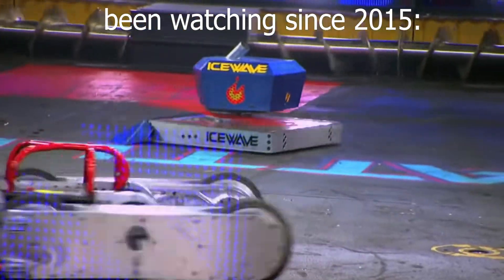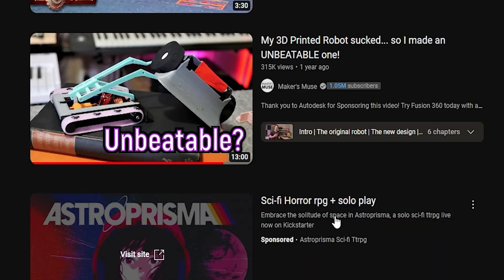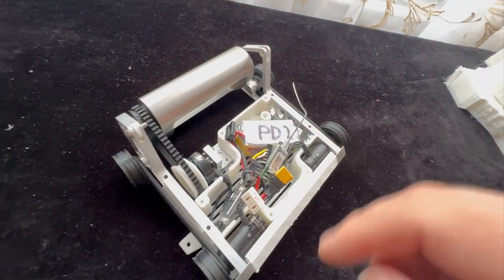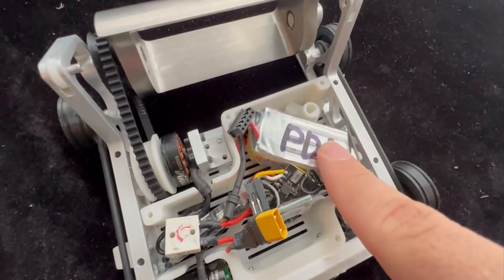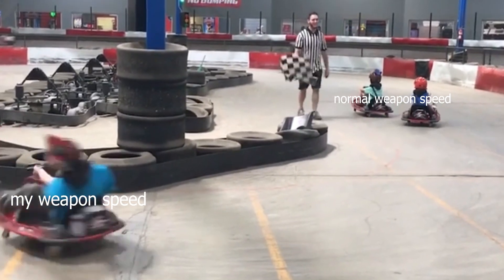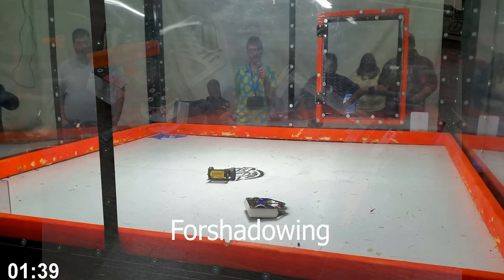I built a tiny Antweight Combat Robot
Join me on an epic journey into the world of Antweight combat robots. In this video, we dive deep into the thrilling realm of creating and competing with Antweight robots in intense-ish battles. And maybe just maybe... we'll win something.

OP Music - (Modified) Percy Jackson and The Olympians Trailer Song
(No Copyright) Intense Action Background Music | Cinematic Music by Argsound

If there are some missing please let me know :)

And If you are interested In finding a Robot Combat Event near you try

PS: Also as of this video release, this version of Vector is already out of date.